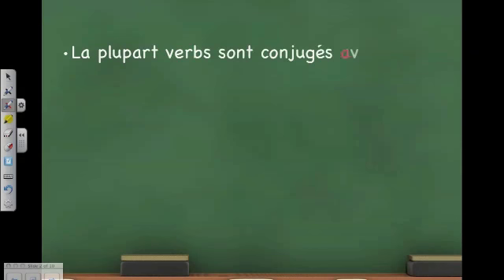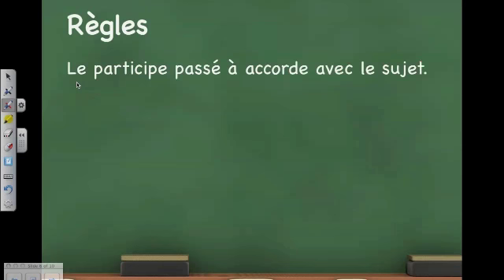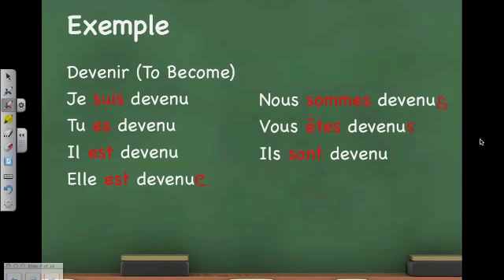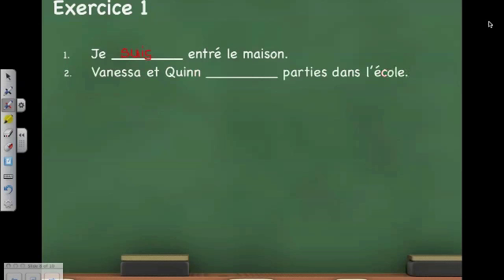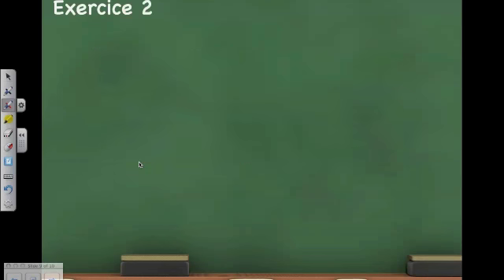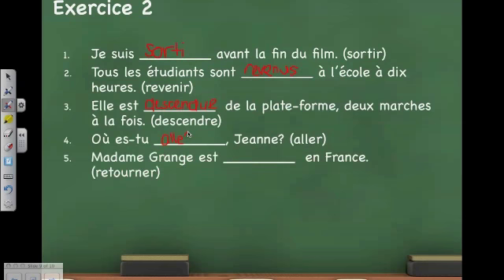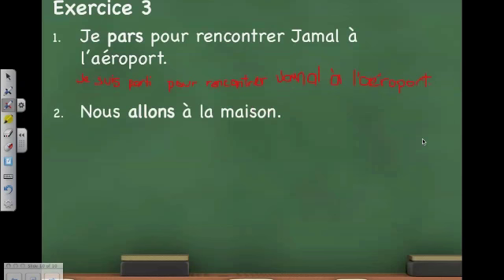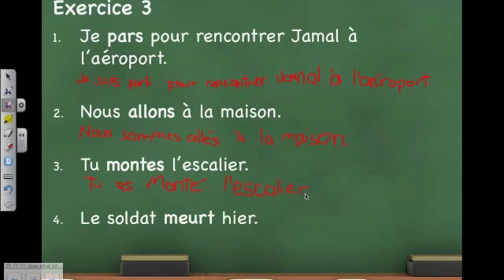STS: Passe Compose Intransitifs by Megan MST